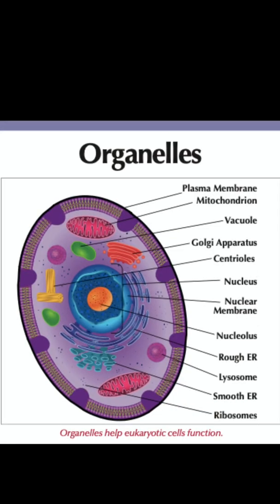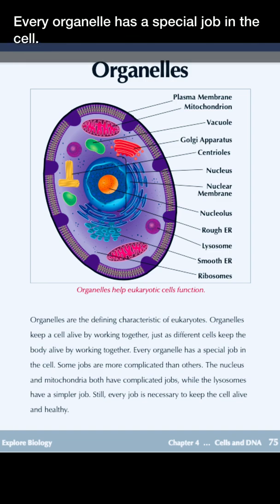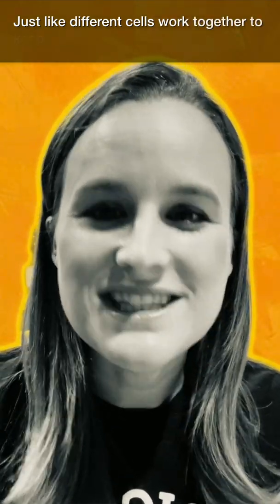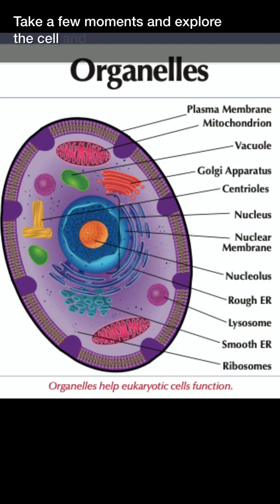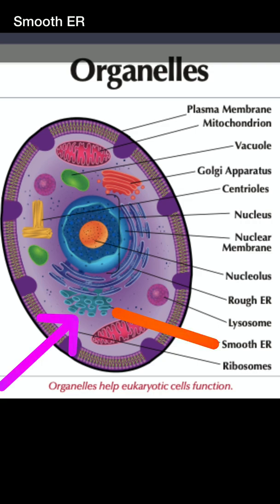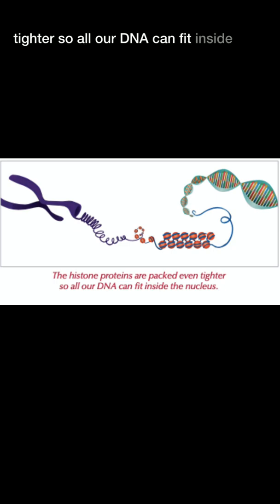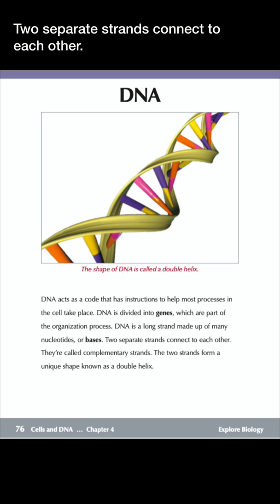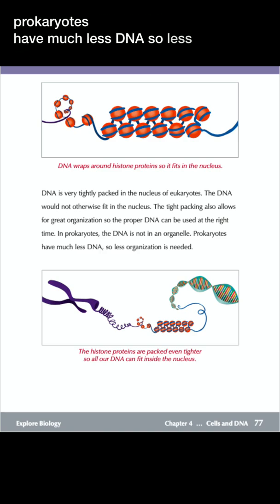Access Biology: Chapter 4- Cells & DNA- Lesson 2